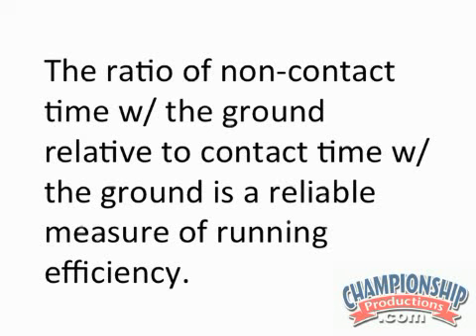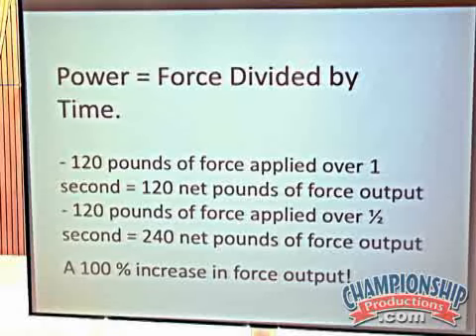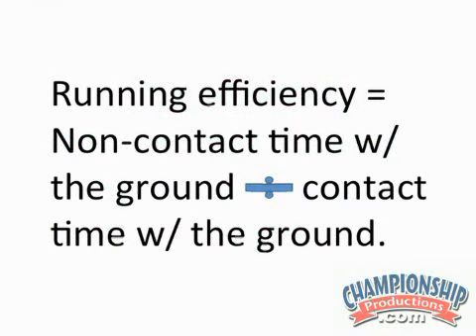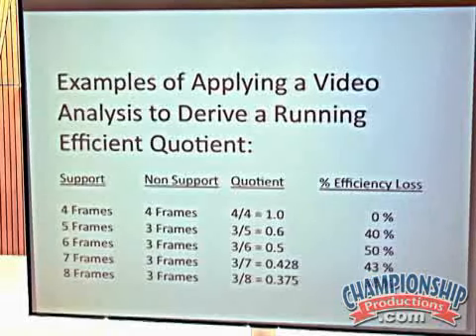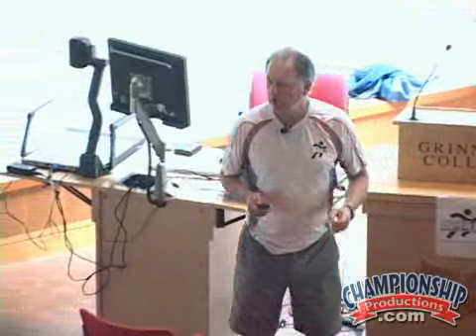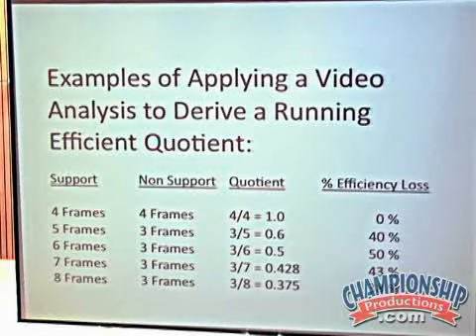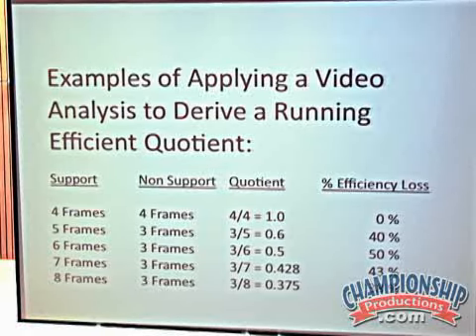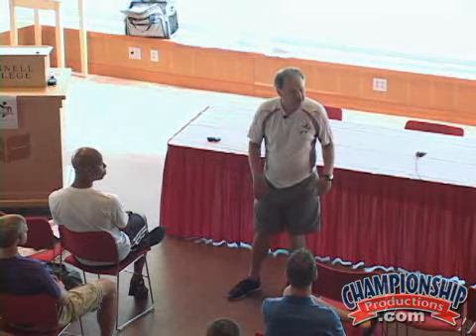Learn Tips on Running Efficiency from National Distance Running Summit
Includes 10 world class sessions, plus two informative roundtable discussions!

Iron and the Blood Chemistry of the Distance Runner, Dr. Joe Vigil
Using the Pyramid Model Successful Distance Training, Will Freeman
The Mechanics of Running: How to Improve Efficiency, Bill Leach
Training for Success in the Middle Distances, Dr. Joe Vigil
The Path to Greatness: What it Takes to Be Your Best, Will Freeman
Cross Country Development, Dr. Joe Vigil
A Different Look at Sports Psychology with Runners, Will Freeman
Technical Tools for the Coach of Runners, Bill Leach
Building a Team in Cross Country, Will Freeman
Training for the Marathon, Dr. Joe Vigil
Includes two roundtable discussions with all speakers